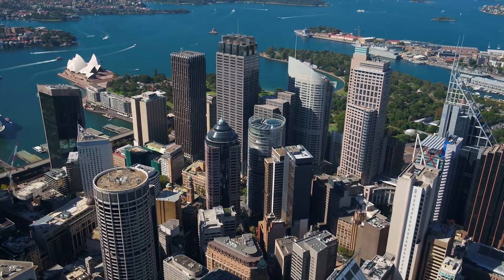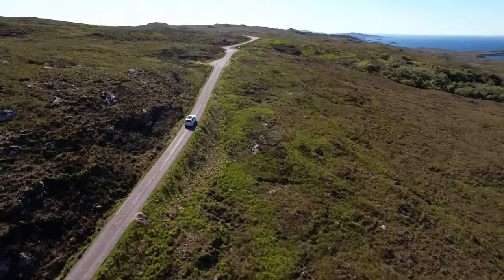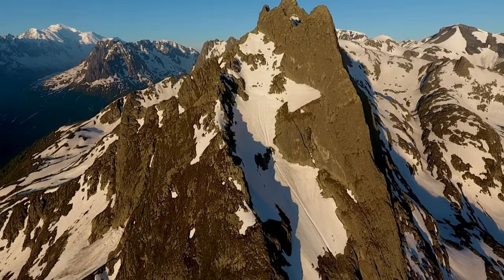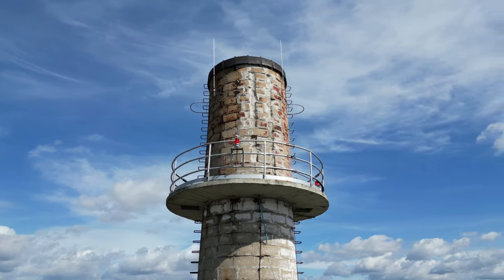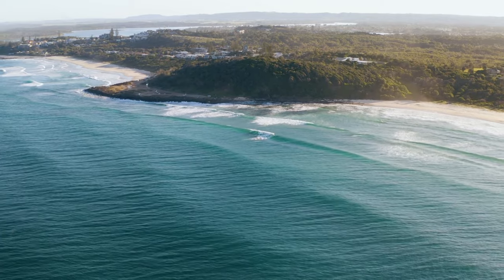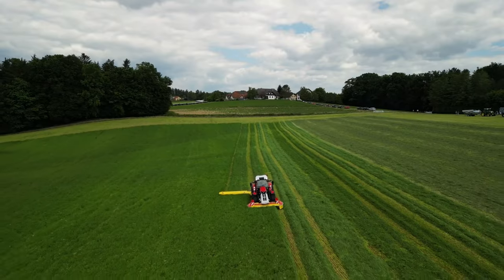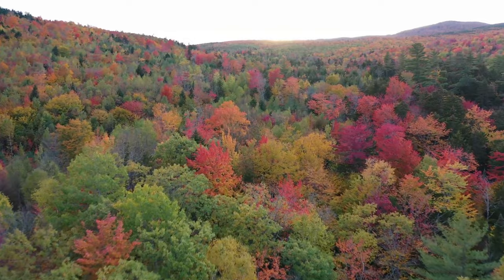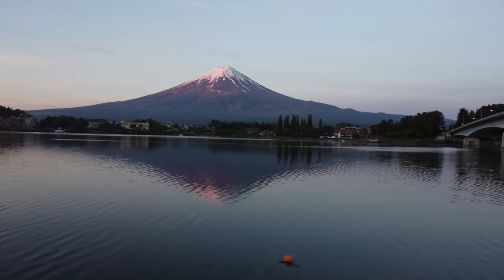"Introduction to Drone Aerial Videography: Unlocking the Skies" 4K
DJI has been a pioneering force in the field of drone videography, offering a range of high-quality drones equipped with advanced features that cater to both amateur and professional videographers. Here's an overview of DJI drone videography:

Quality and Reliability: DJI drones are renowned for their exceptional build quality and reliability. They are equipped with stabilized gimbals and high-resolution cameras that produce stunning aerial footage.

Flight Performance: DJI drones boast impressive flight performance, with features such as GPS-assisted flight, obstacle avoidance sensors, and intelligent flight modes that make piloting easier and safer.

Camera Technology: DJI drones come with a variety of camera options, including models with Hasselblad and Sony sensors, capable of capturing high-resolution photos and videos with excellent dynamic range and color accuracy.

Advanced Features: DJI drones offer a wide range of advanced features tailored to videography, such as ActiveTrack for automated subject tracking, Waypoint navigation for pre-programmed flight paths, and QuickShot modes for capturing cinematic aerial shots with ease.

Editing and Sharing: DJI provides intuitive mobile apps like DJI Fly and DJI GO, which allow users to edit and share their drone footage directly from their smartphones or tablets. These apps often include built-in editing tools and templates to enhance the final video.

Community and Support: DJI has a large and active community of drone enthusiasts and filmmakers who share tips, tricks, and creative ideas for drone videography. Additionally, DJI offers comprehensive customer support and resources to assist users with their drones.

Overall, DJI drones have set the standard for drone videography, providing filmmakers with powerful tools to capture breathtaking aerial footage for various purposes, including filmmaking, photography, aerial mapping, and more.